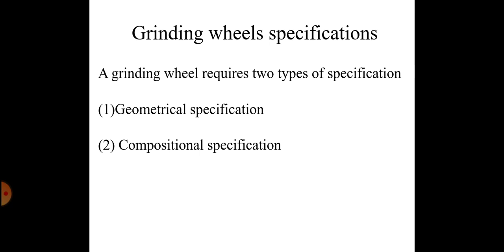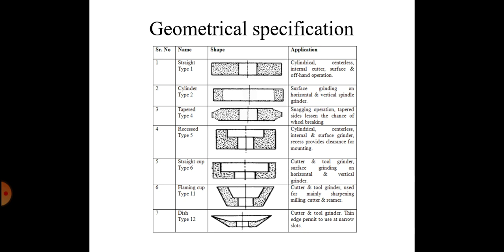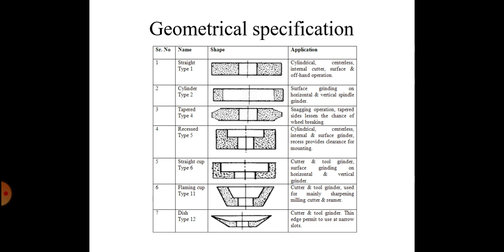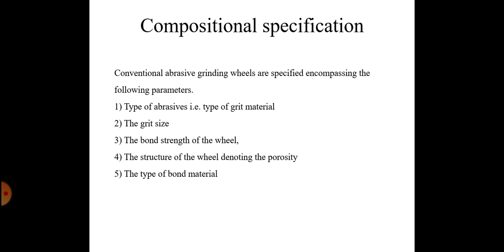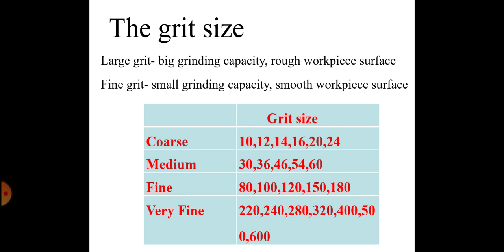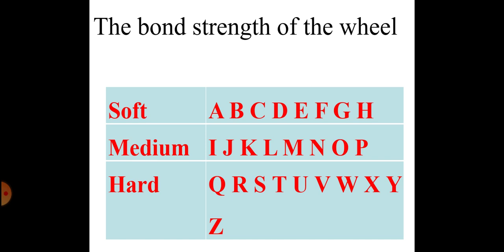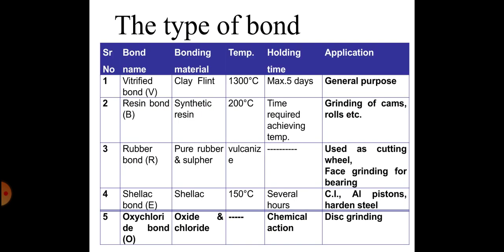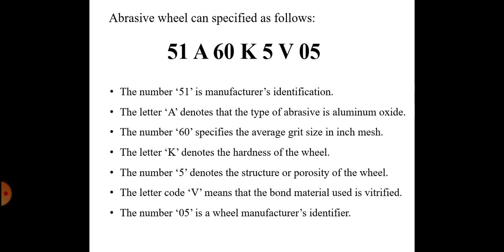Chapter-05_Gringing specification_Manufacturing Technology